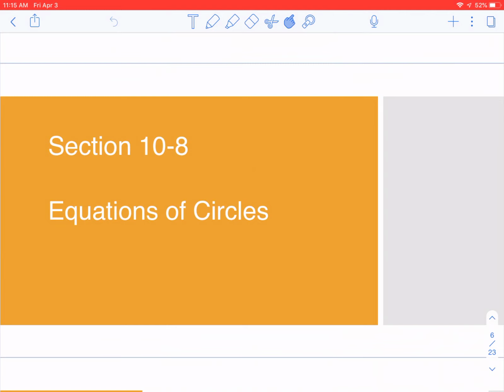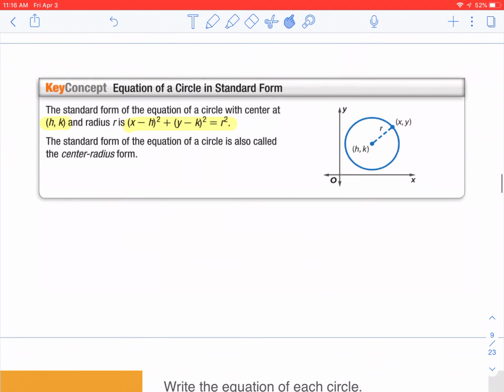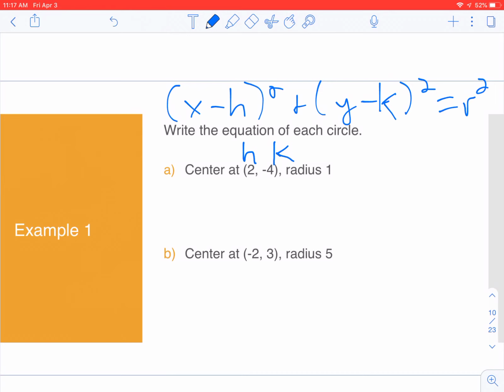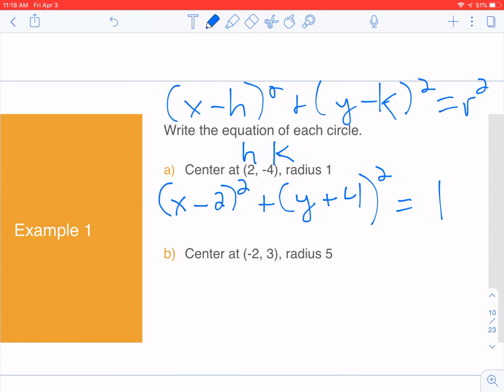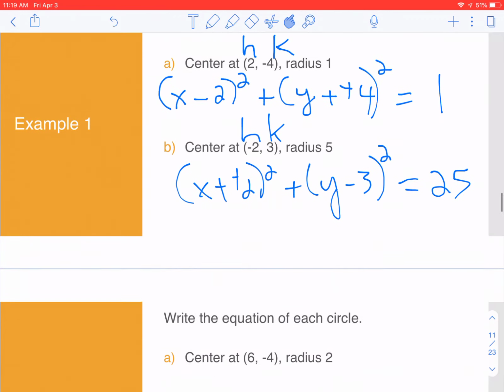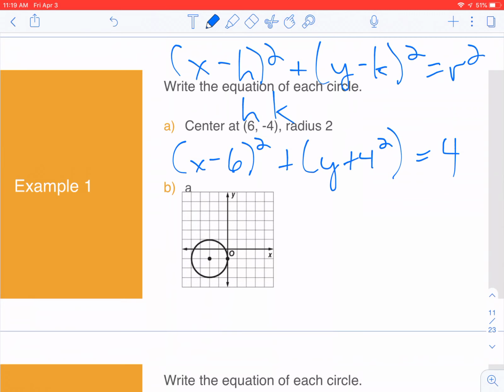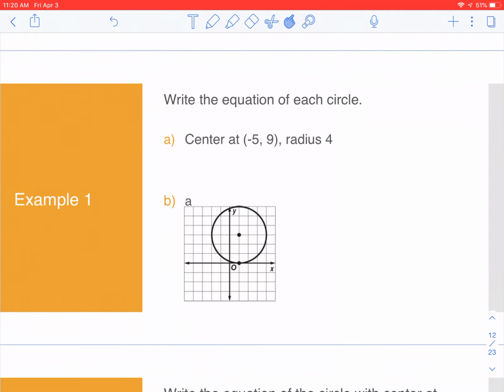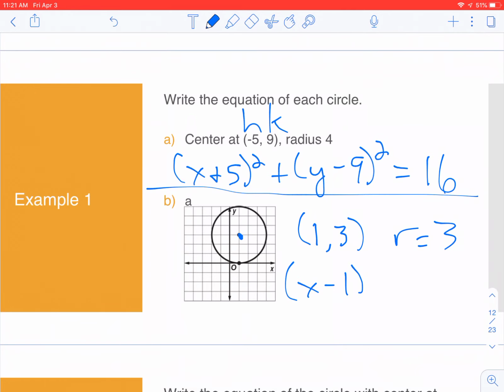10-8 notes (equations of circles)